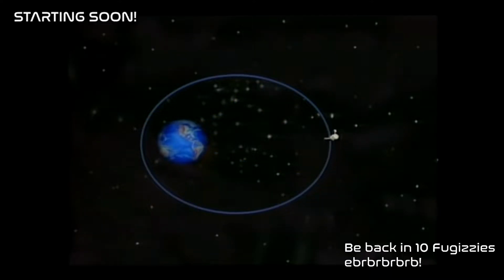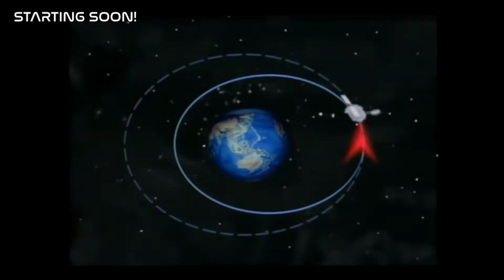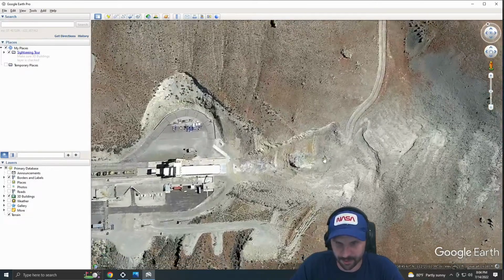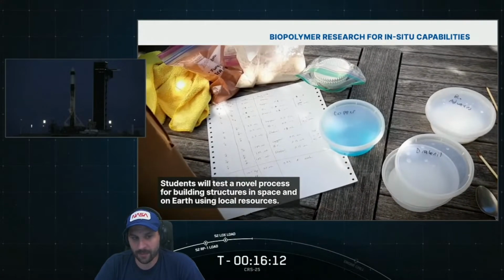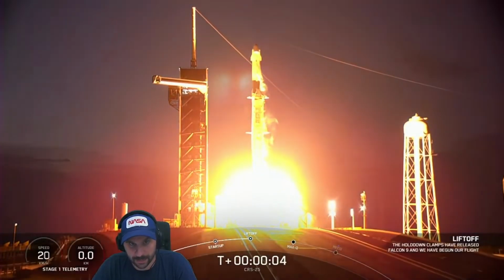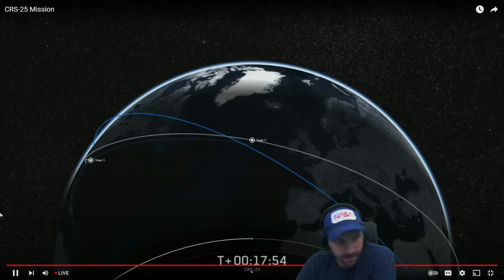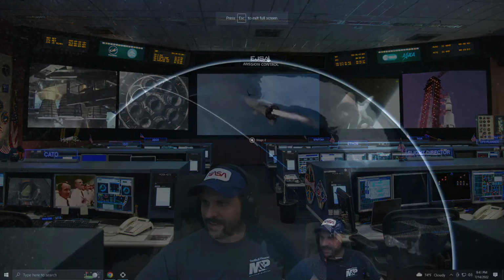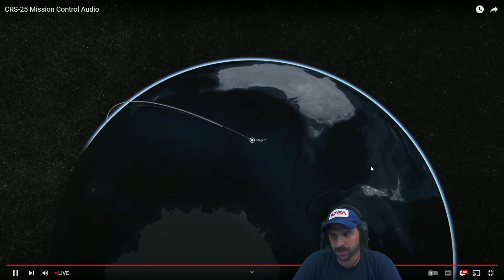Space News - 14th Jul 2022